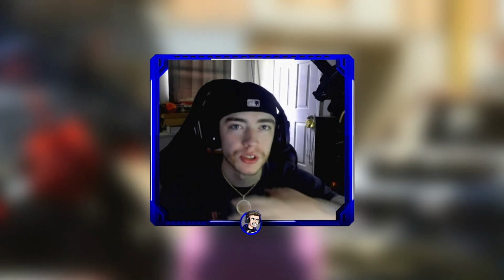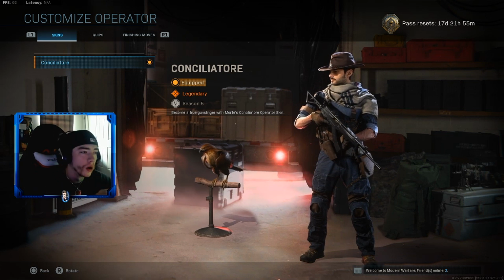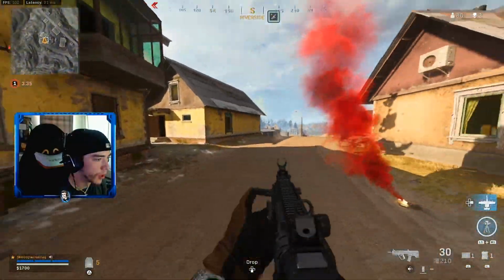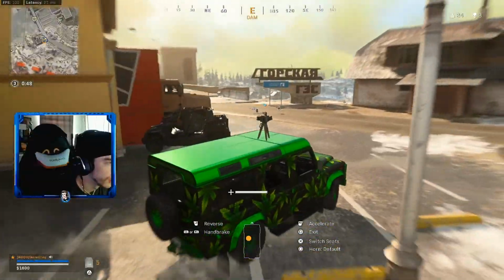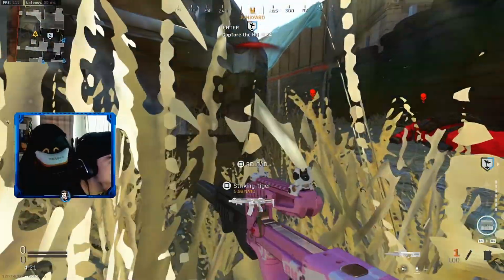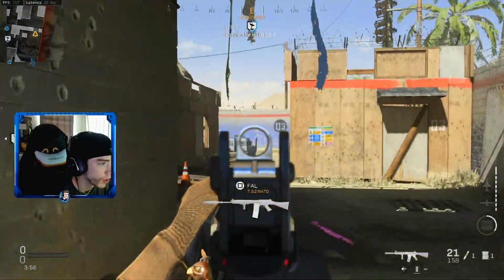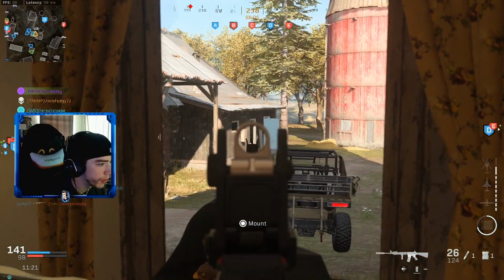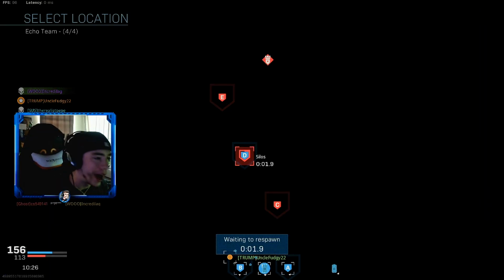the new RED WHITE & GREEN EXPLODING ROUNDS M4A1 in WARZONE! (Modern Warfare M4A1 Tracer Rounds)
✅ the new RED WHITE & GREEN TRACER EXPLODING ROUNDS M4A1 in WARZONE! NEW Modern Warfare Warzone Morte Bundle Red White And Green Exploding Tracer Rounds M4A1!